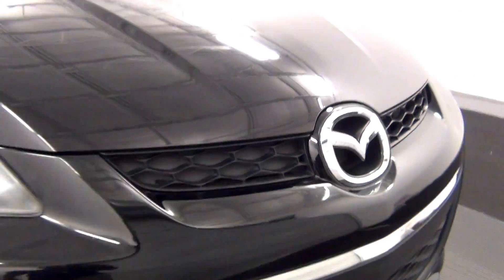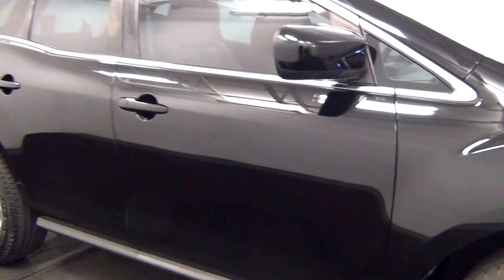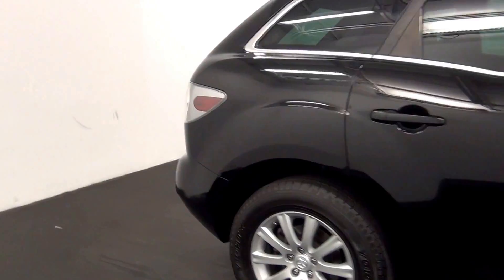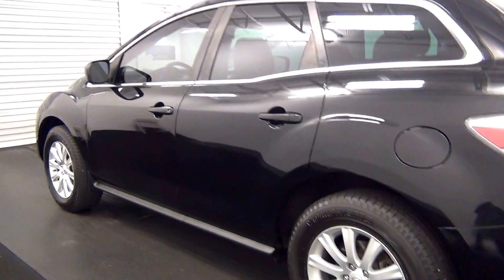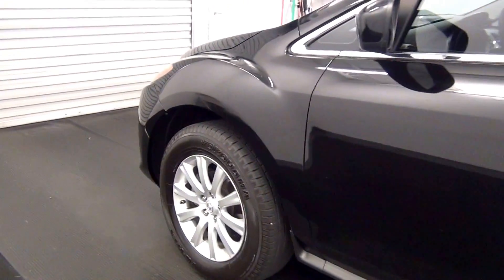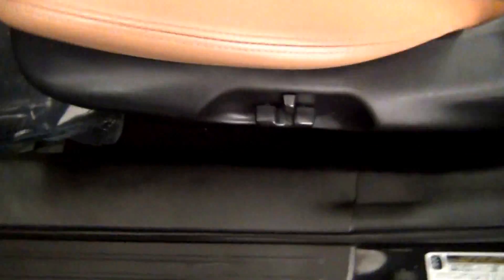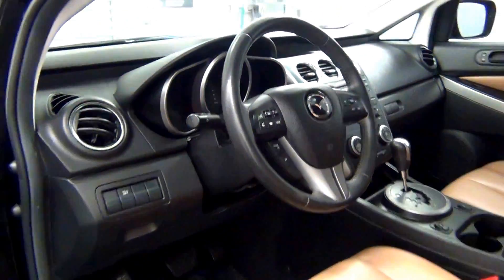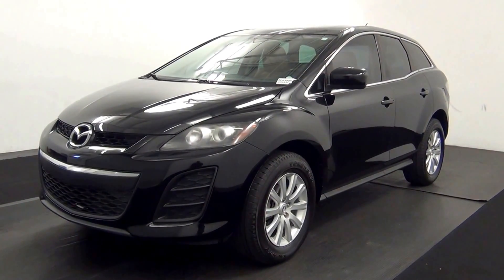Video Walk Around - 2011 Mazda CX-7 i Sport - Stock Number M24389A